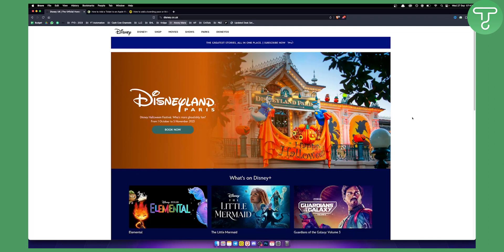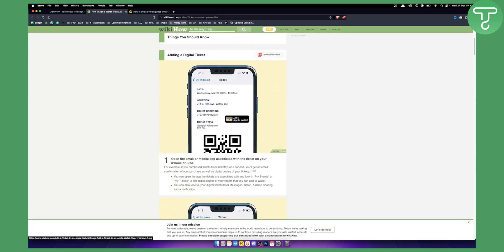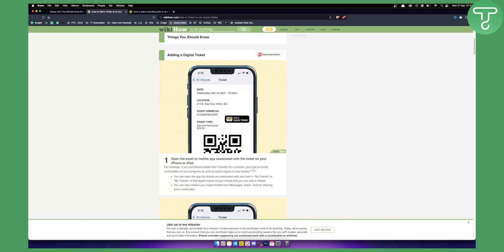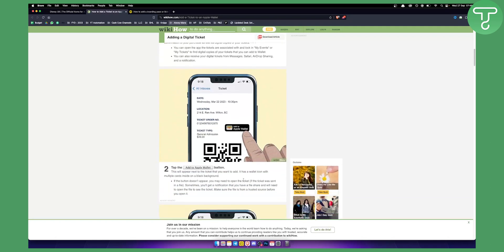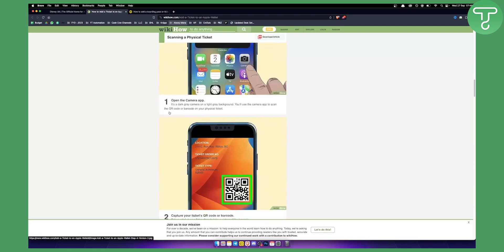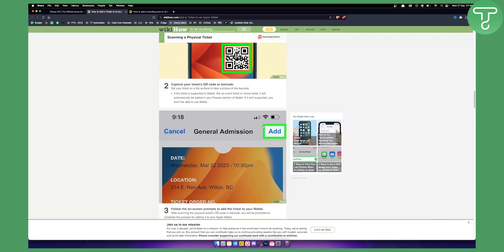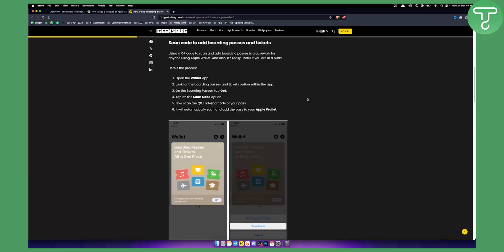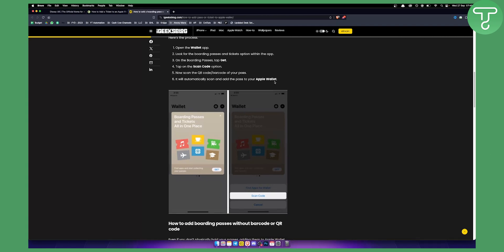How to Add Disney Tickets to Apple Wallet (Tutorial)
In this video, I will show you how to add disney tickets to apple wallet